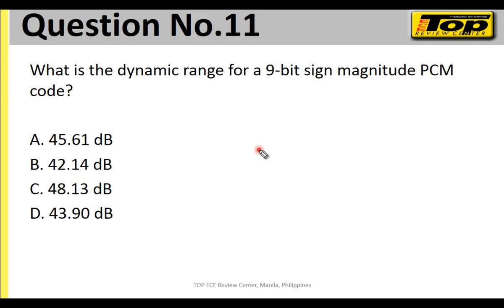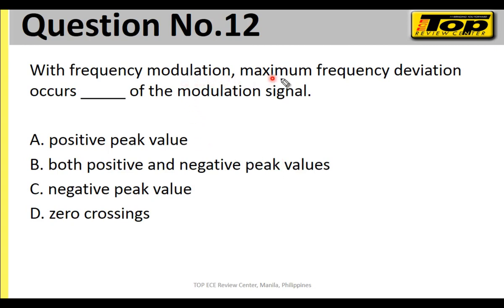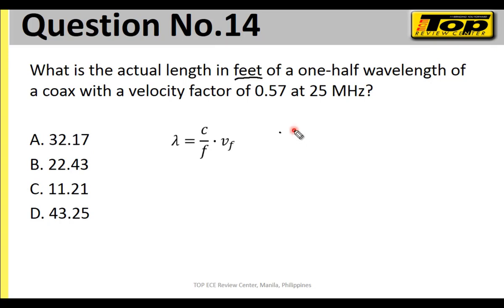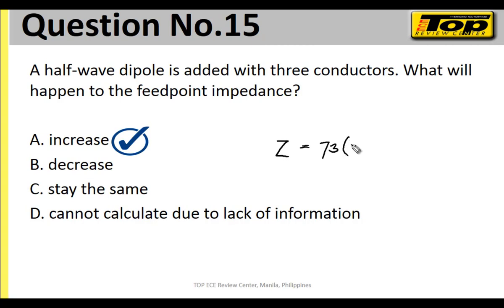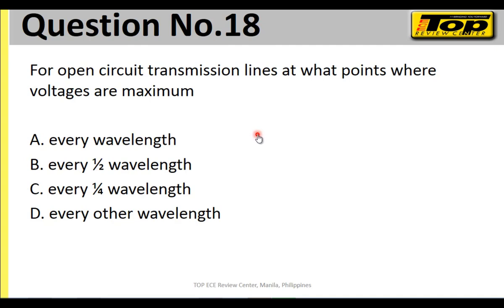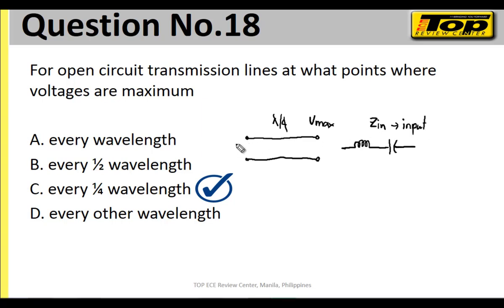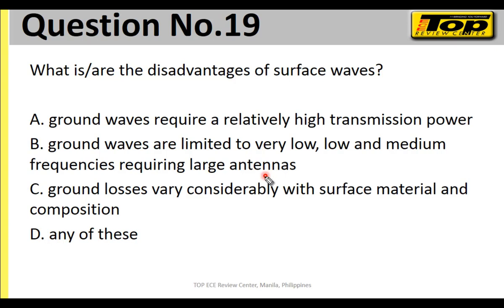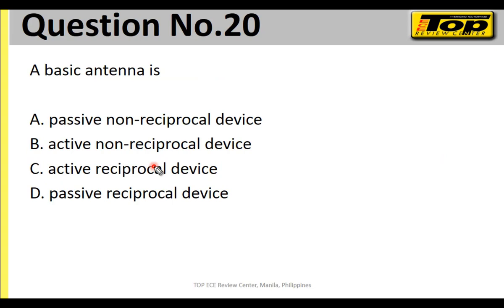ESAT Coaching 2020 No. 11 - 20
We are in the middle of a crisis but this will be over soon. And while in community quarantine, we can still learn from these videos to ready ourselves for the board exams!